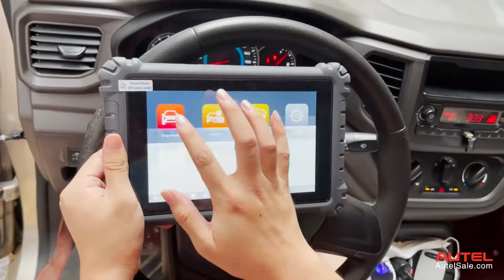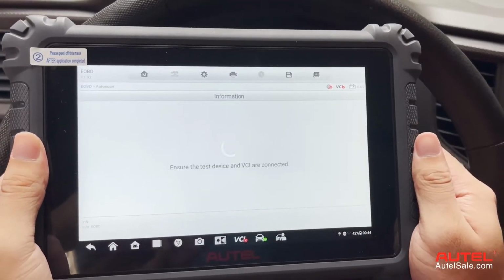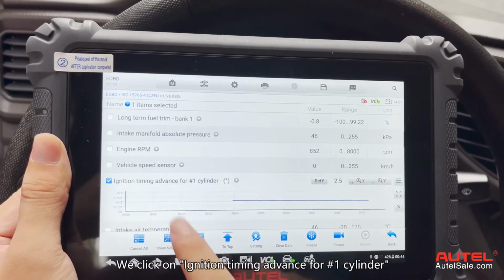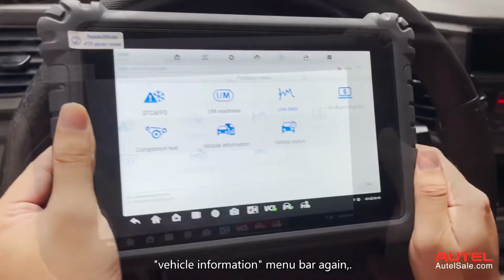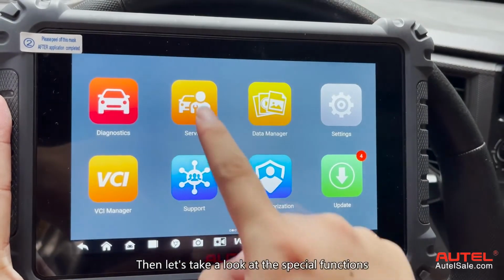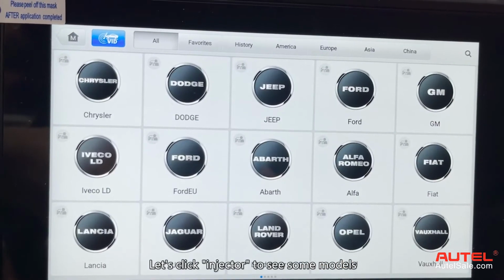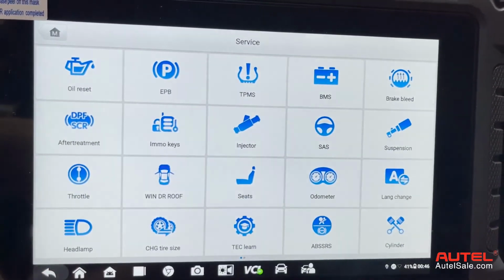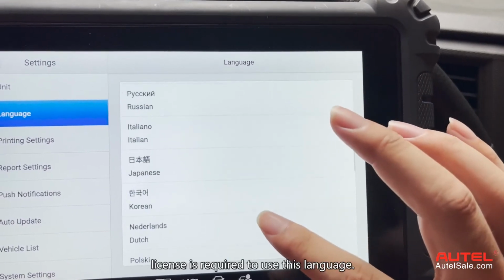Autel MaxiCOM MK906 PRO Test Video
Item number: SP411

Highlights:

1. Top 1 Choice for Repair Shops and Garages
2. Auto VIN for quickly automatic vehicle identification
3. Bi-directional control pinpoints problems within 5 minutes
4. Advanced ECU coding activates high-level vehicle functions
5. 36+ reset functions repair 99% of common vehicle problems
6. VAG guided functions ease the complex diagnostics for you
7. OE-level system diagnostics for all available vehicle systems
8. Cloud data management keeps all the reports well-organized
9. Extended Functions: Oscilloscope, Videoscope (Buy MV105/MV108 additionally), Battery Test(Buy BT506 additionally)
10. Work for global 10000+ vehicle models, and Access FCA SGW vehicles
11. Multi-language: English, German, Spanish, French, Traditional Chinese, Japanese, Polish, Portuguese, Russian, Italian, Korean, Dutch, and Swedish.